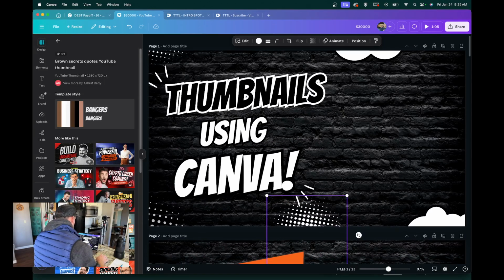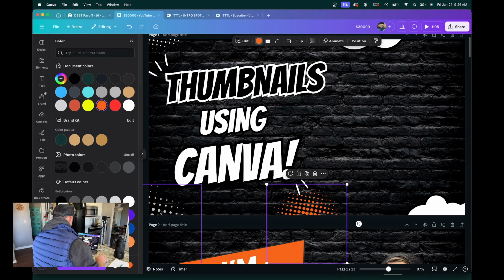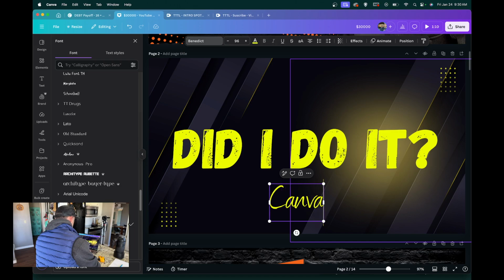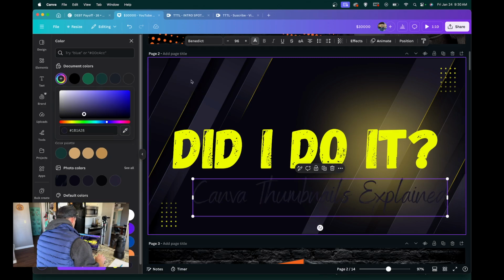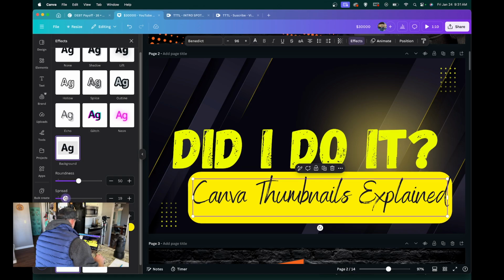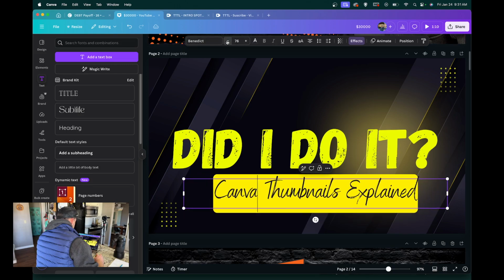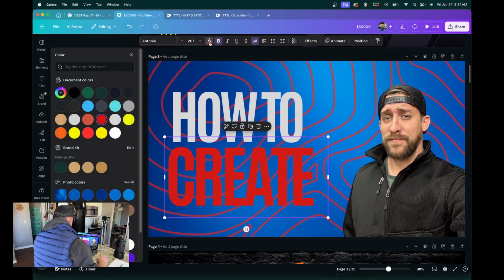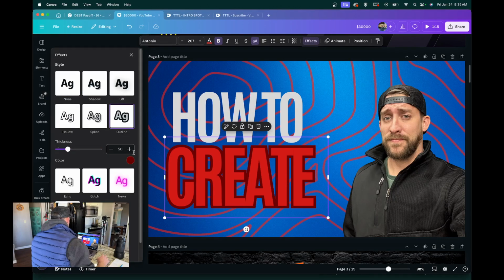How I Use Canva to Create Easy YouTube Thumbnails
Thumbnails are so important for grabbing attention, but they don’t have to be complicated! In this video, I’ll show you how I use Canva to quickly and easily create thumbnails for my YouTube videos.

Whether you’re new to Canva or just looking for a simpler way to design your thumbnails, this step-by-step guide will help you get started. No design experience needed!